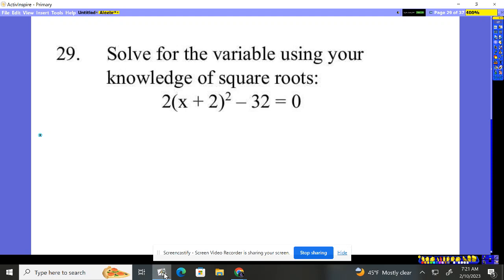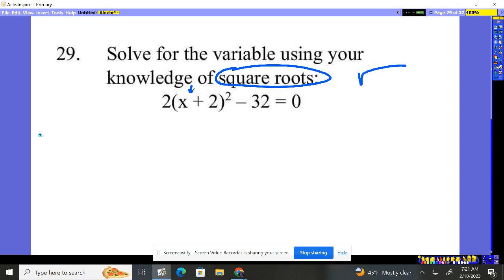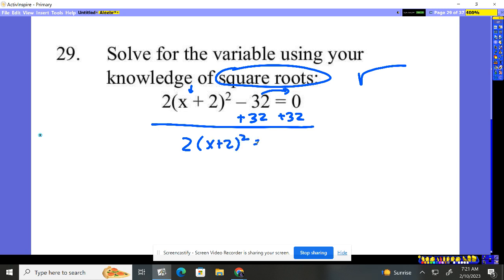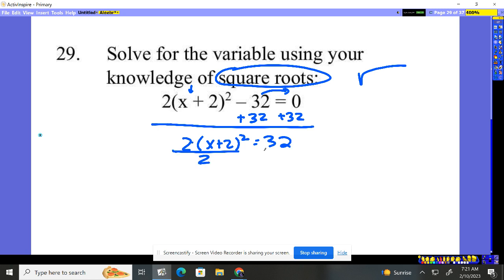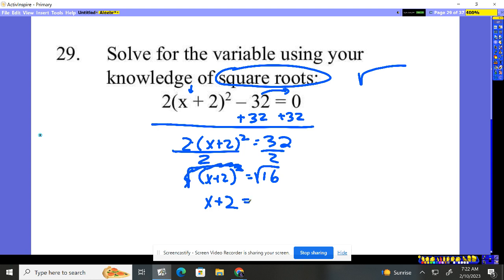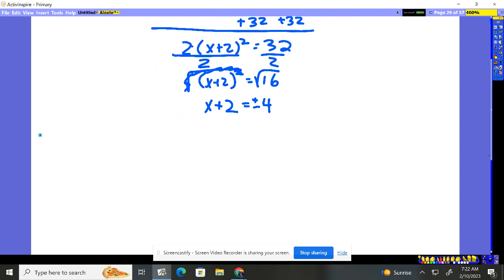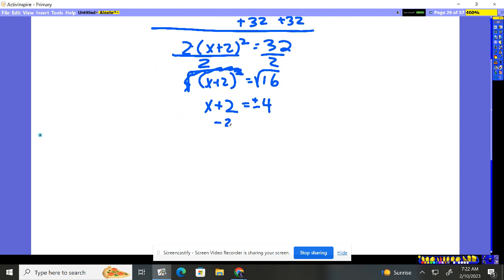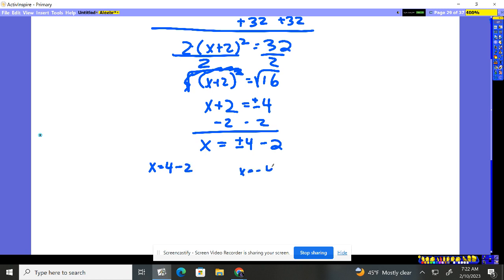Algebra 2 RQ 6 Lookalike #29